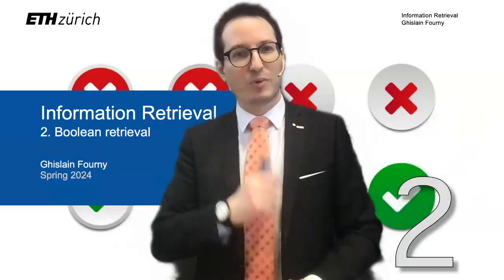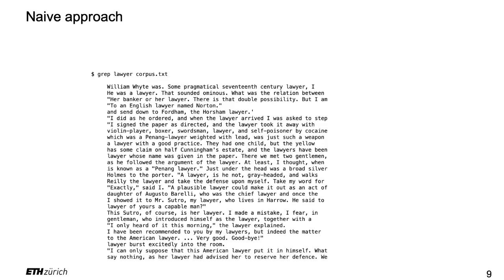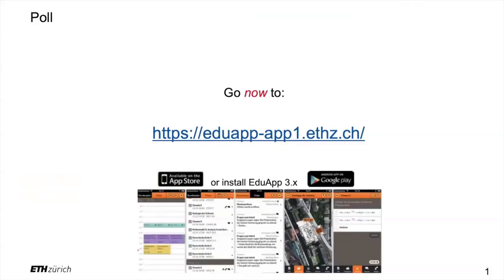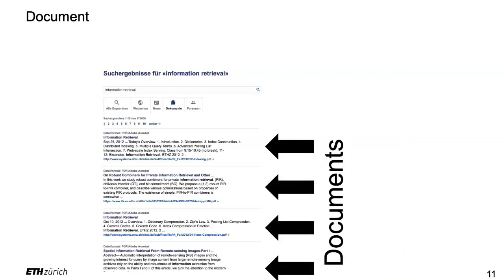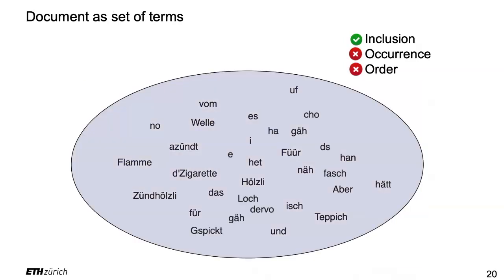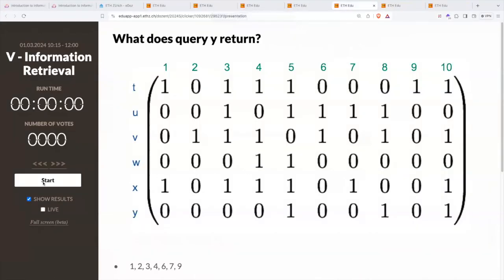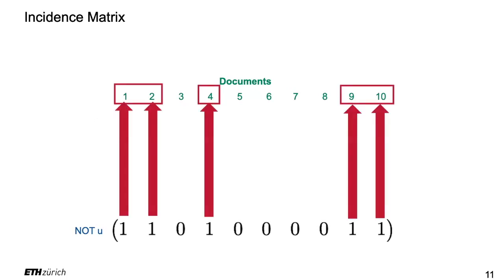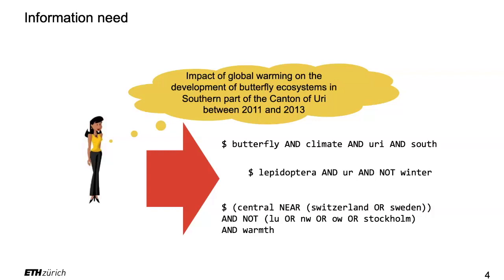2 - Boolean retrieval (1/2) - Information Retrieval - ETH Zurich - Spring 2024